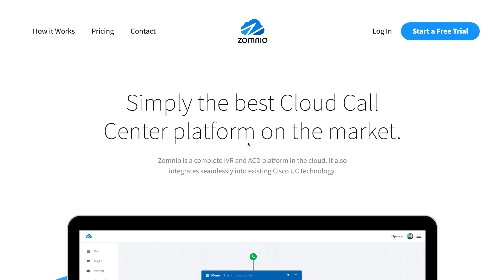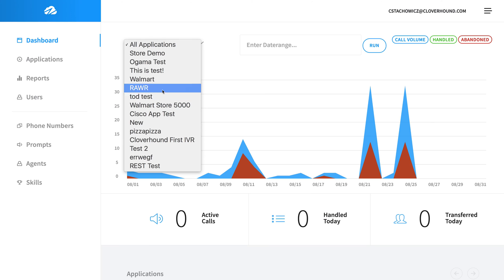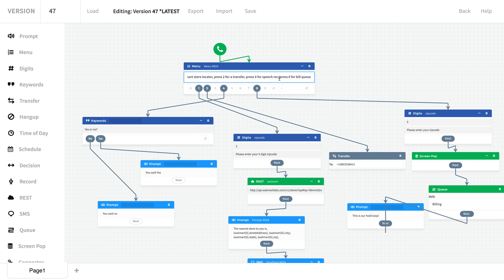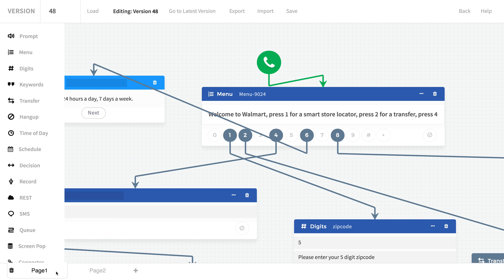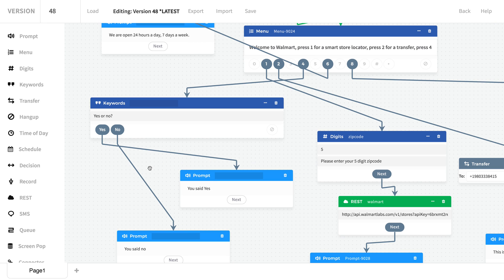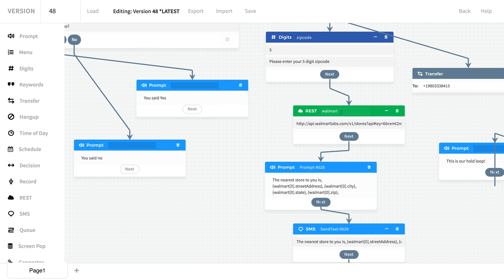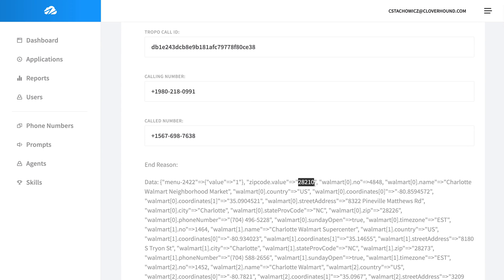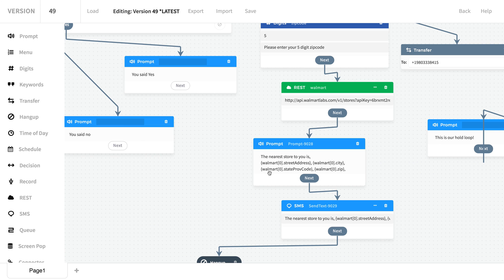Zomnio IVR Demo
This is a short demo focusing on some of the core features of our new IVR platform.  You will see the drag and drop editor, speech recognition and working with an external REST API for integration.  It shows how easy, yet powerful our IVR editor is to use.